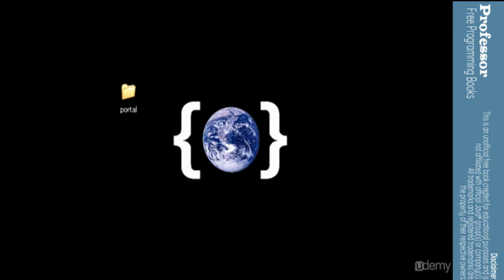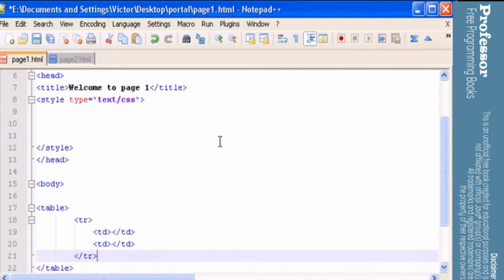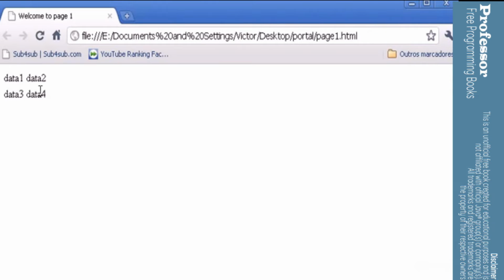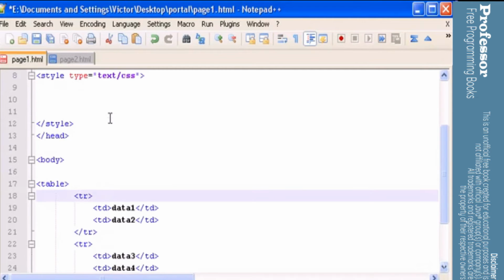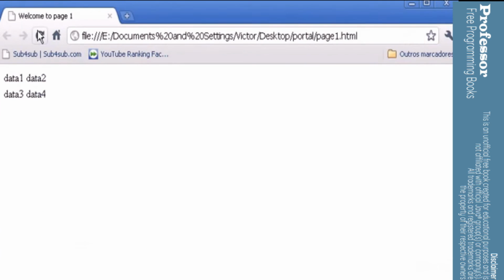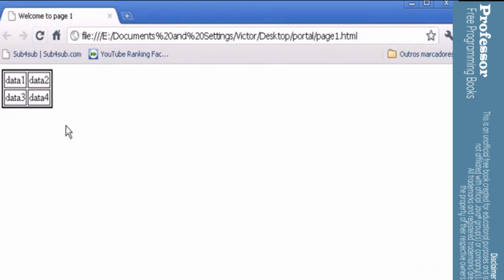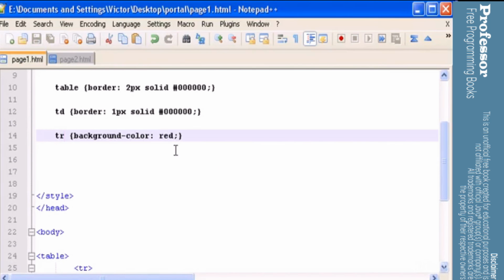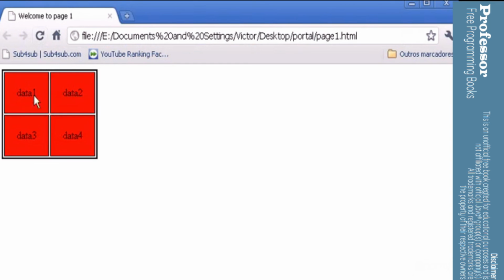16 Table properties in CSS